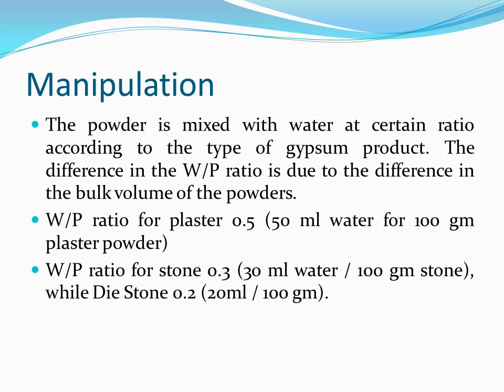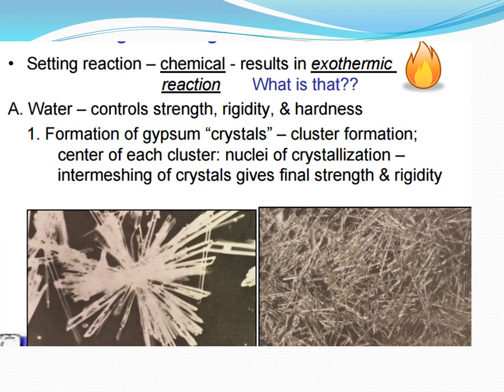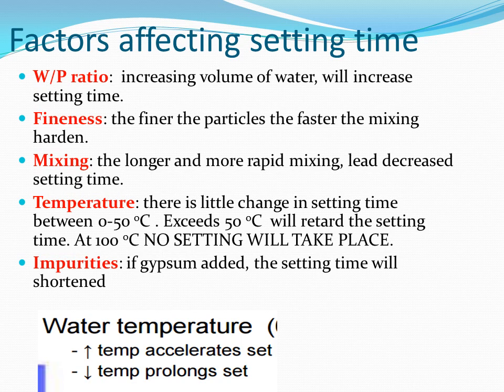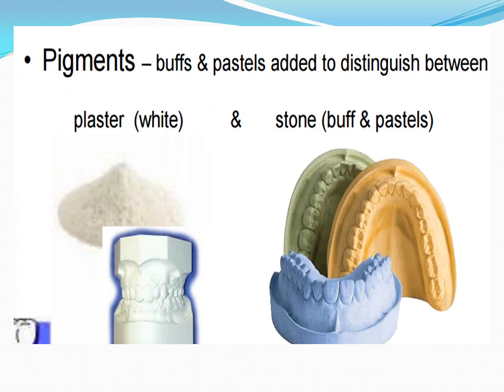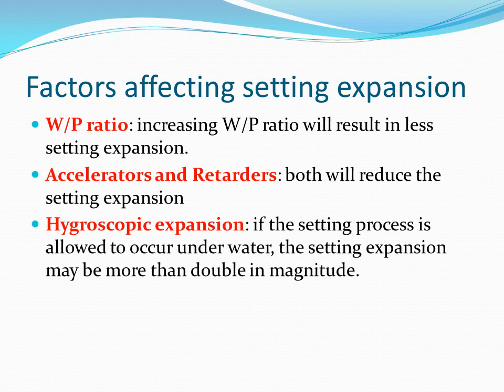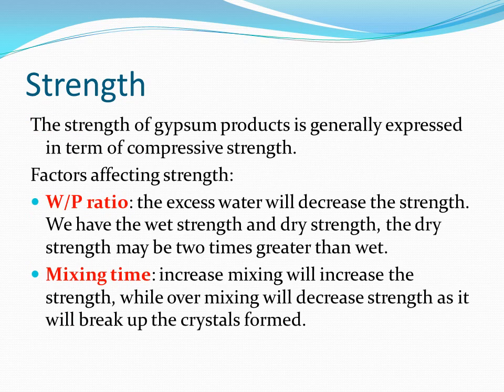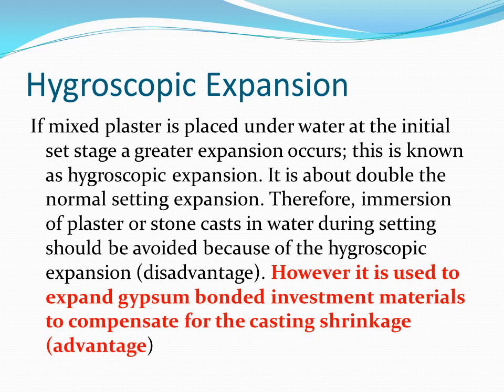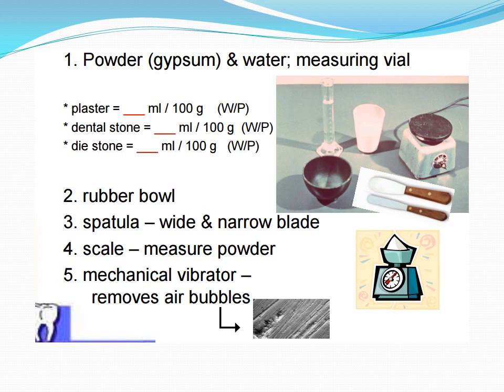DENTAL MATERIAL LEC.3.4